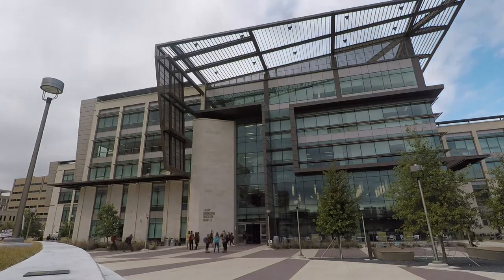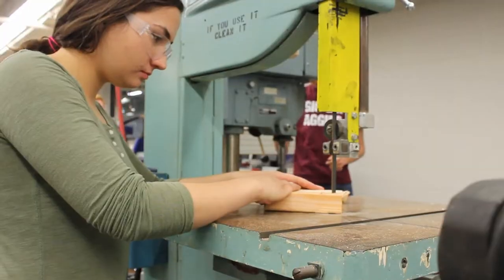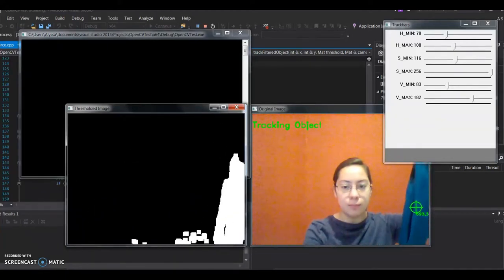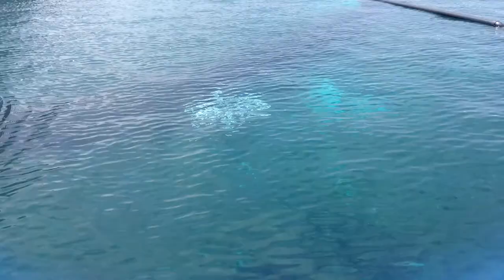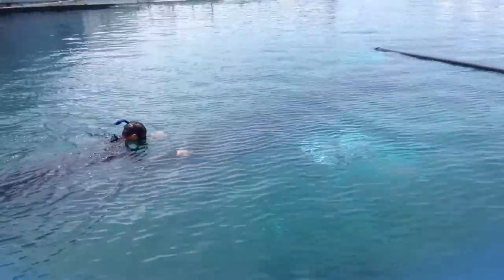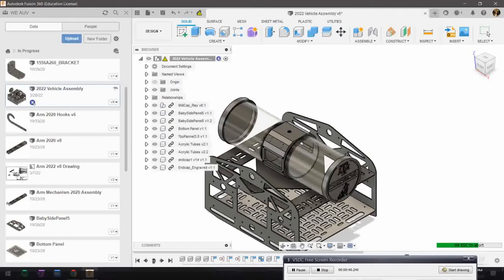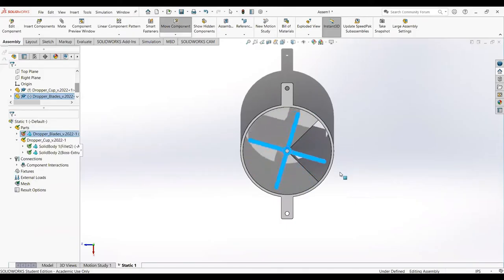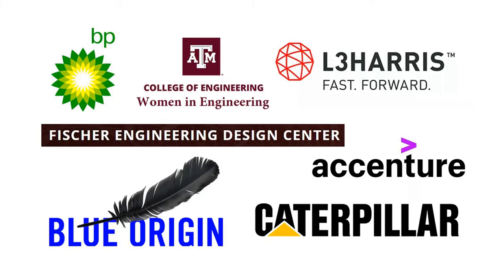AUV RoboSub 2022